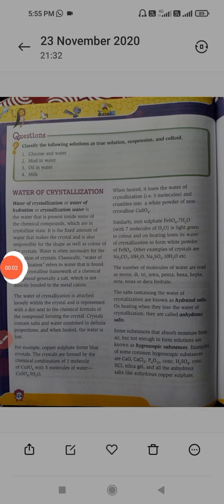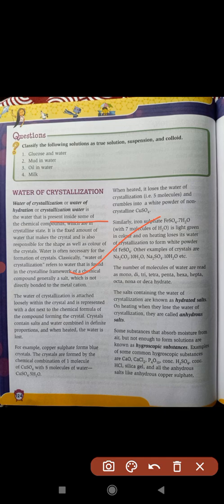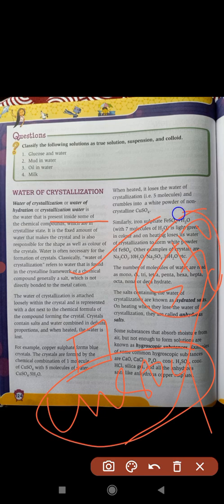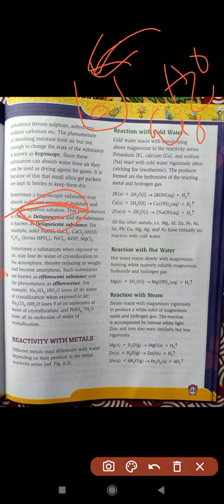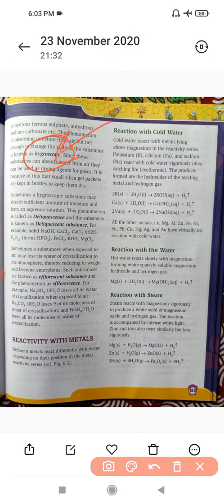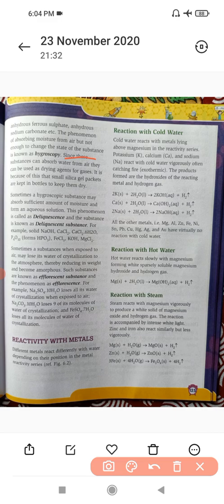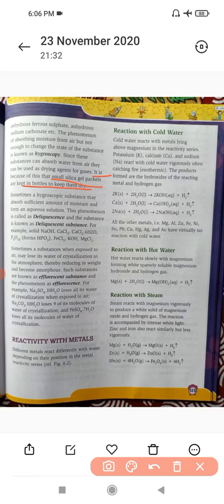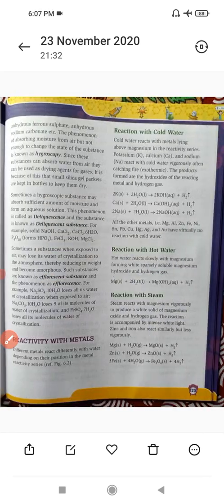WATER 03 CLASS VIII